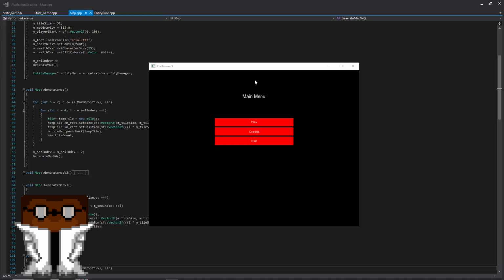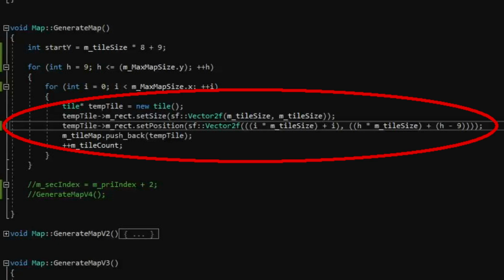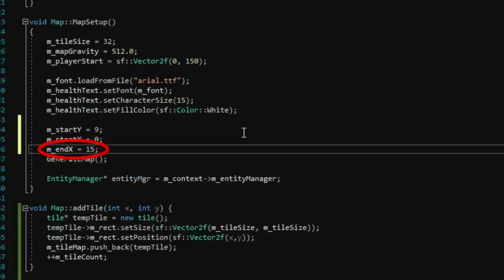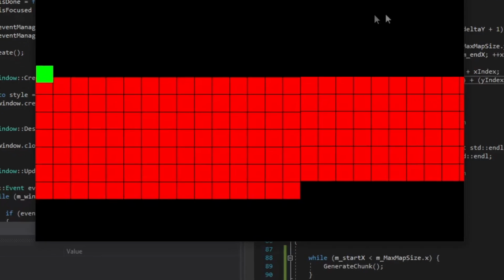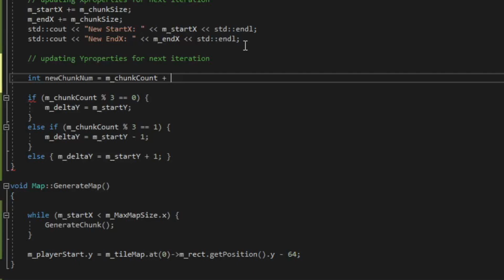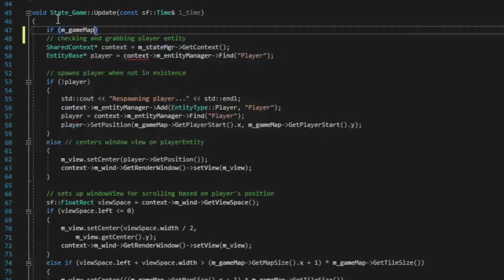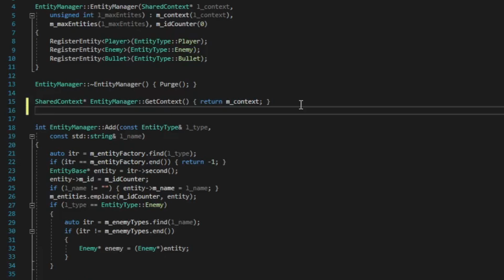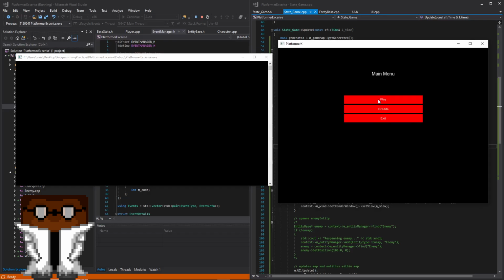Dev-Log 14 | The 1st C++ Game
Its time to dive into the first C++ game of the lab! I'm learning how to apply c++ to game design and I want to
include everyone in it! Today's we're putting together a simple platformer with a twist, we're adding in random
generating levels!

The platformer is built using C++17 and SFML

00:00 Intro
1:02 Generating Random Levels
9:31 Resetting Map